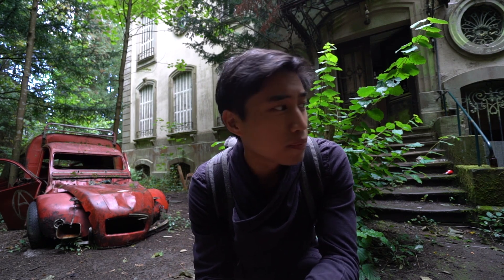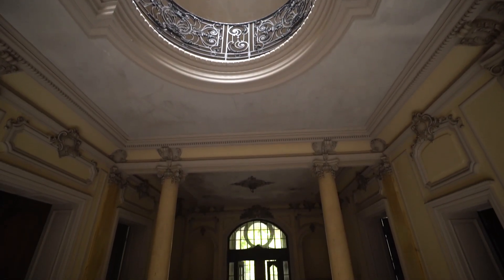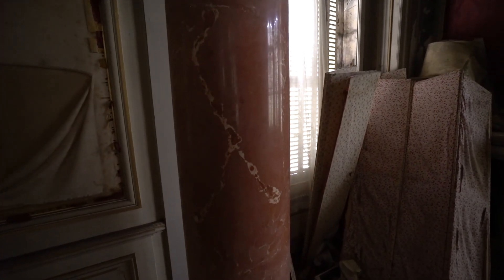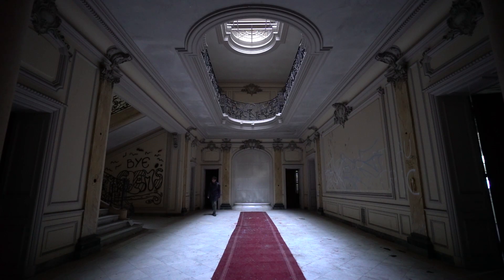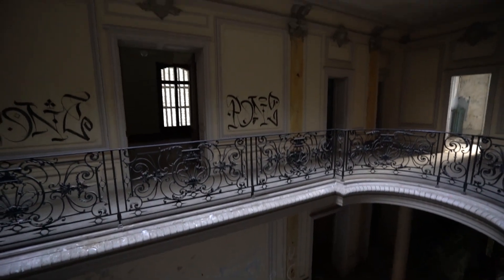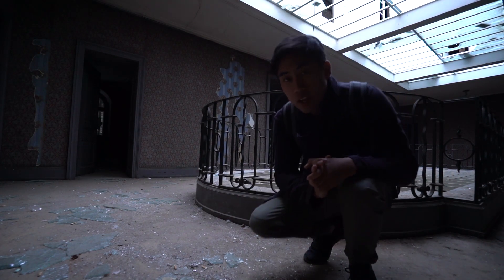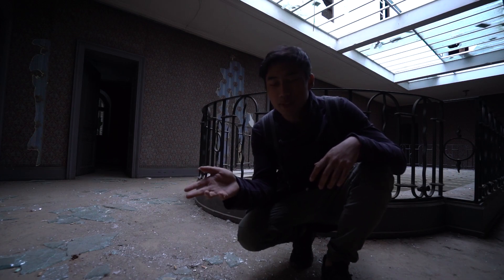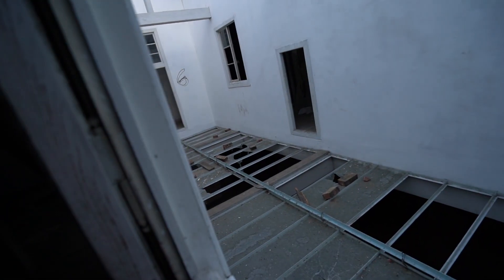FRANCE Abandoned Wealthy Tycoons Millionaire Family Mansion (Chateau Lumiere)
Hey guys! Join The Ronin Discord Server! I'm on there 24/7 chatting with everyone :)

Château Lumiere was the family home of a wealthy tobacco tycoon of Swiss decent. The stunning chateau hidden away in a quiet town in France was built in a Neo-Baroque style in the early 1900s.

The chateau has been sold numerous times, however has stood empty since then. Considering how long the house has been unused it is in amazingly good condition.

MY EQUIPMENT
Camera - Sony A7sii
Wide Lens
Rode Microphone
#1 Flashlight rechargeable and waterproof

MOST OF MY MUSIC COME FROM EPIDEMIC SOUNDS
Unlimited Music!
you can sign up right here!

Music wanted!

I love exploring and traveling for you guys! If you would like to support my adventures in any way you can help fund me here: